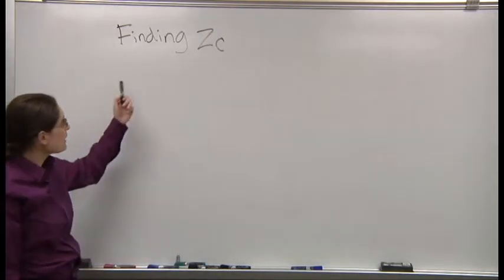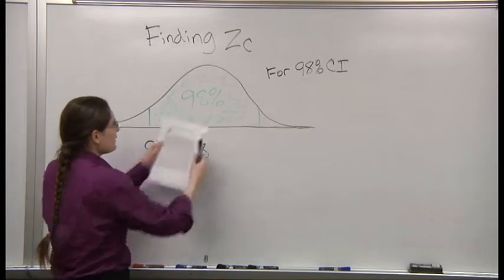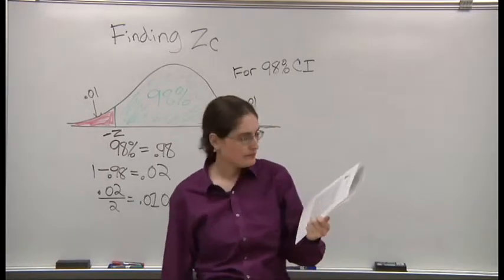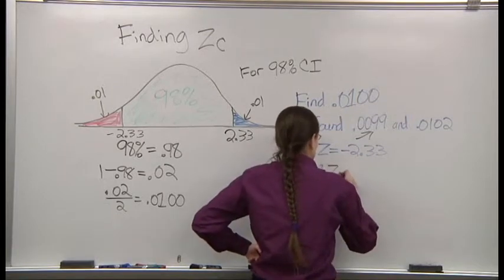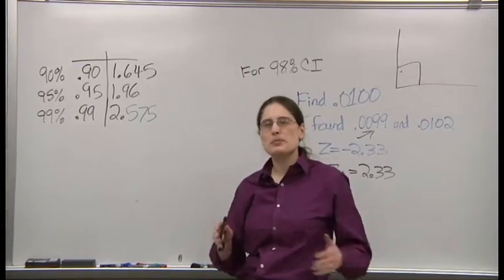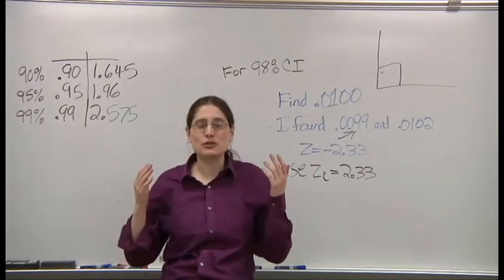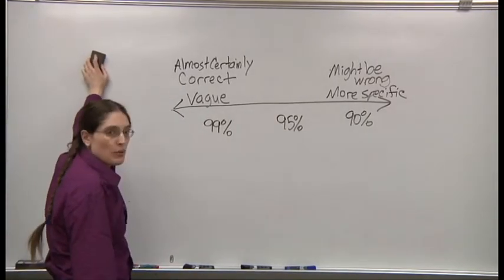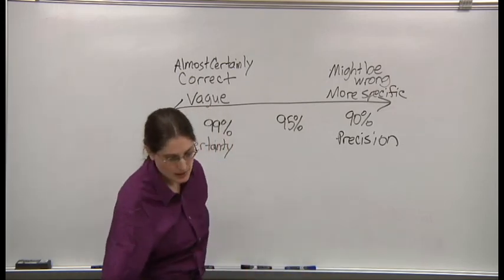Confidence intervals 2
Finding z-scores for confidence intervals, balancing precision and certainty